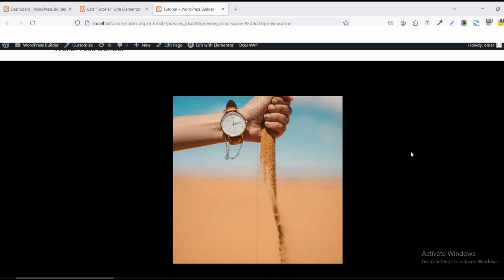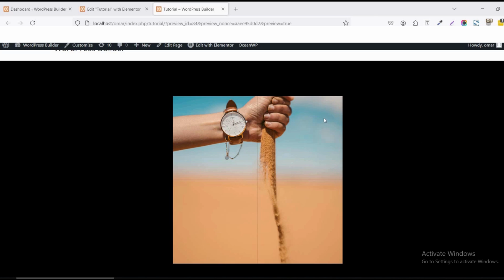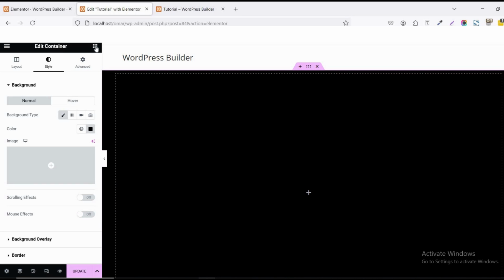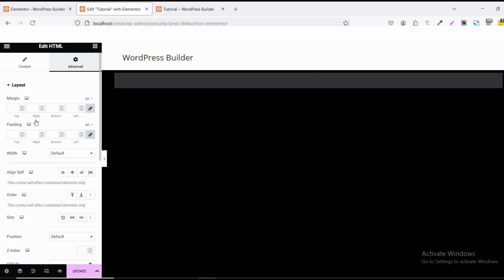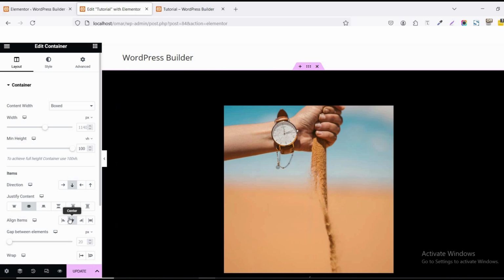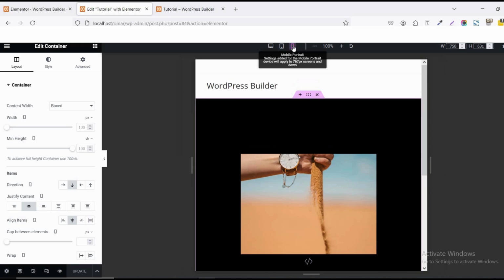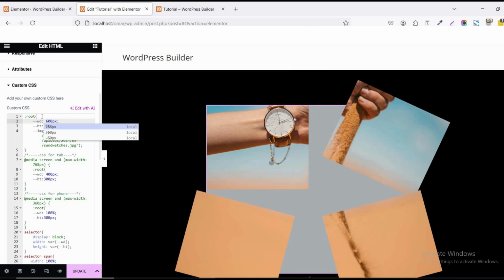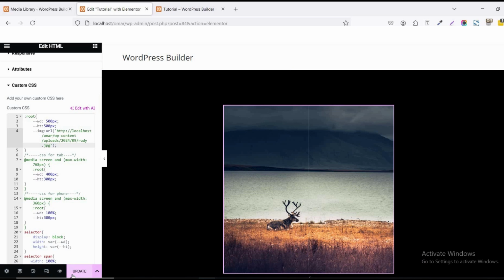Image Flying Away Hover Animation | WordPress Builder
You can learn How to Create Elementor Image Flying Away Hover Effect in this video.  Step by step you can create it easily.